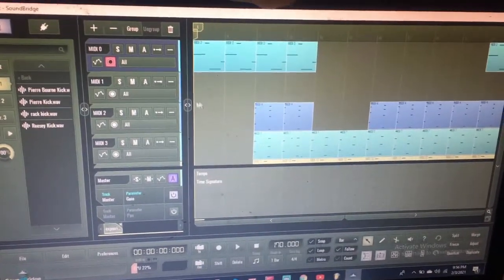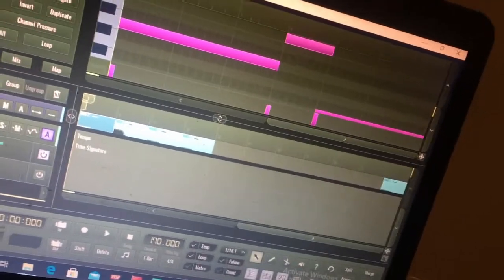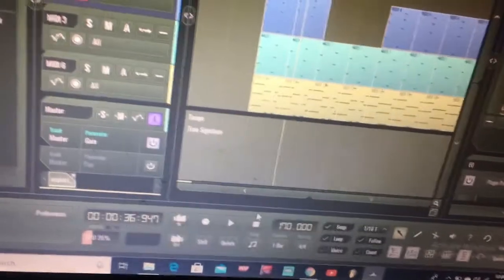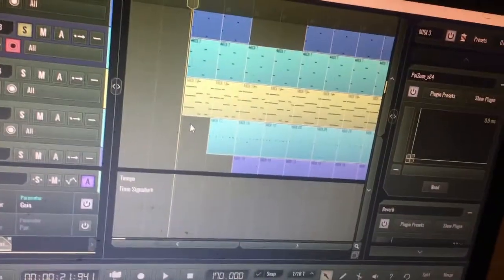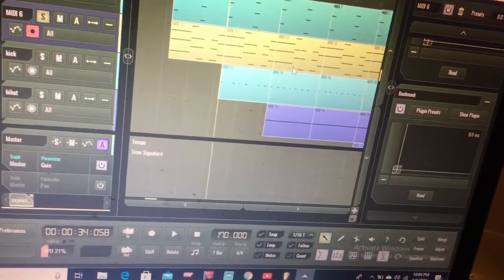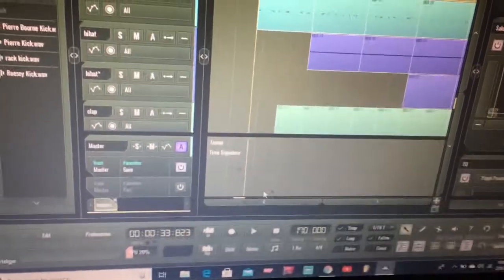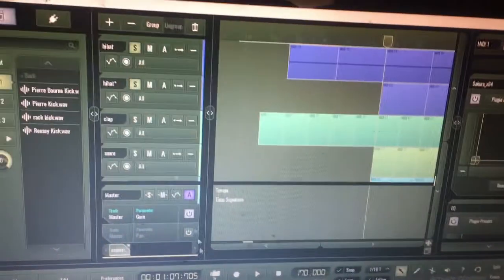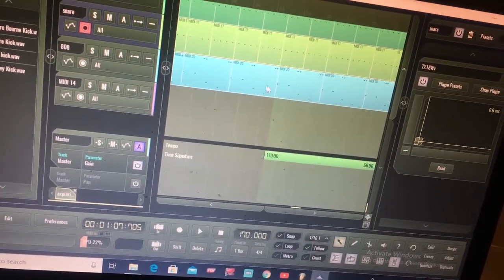IDK Beat on SoundBridge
$AaronDaWeirdo